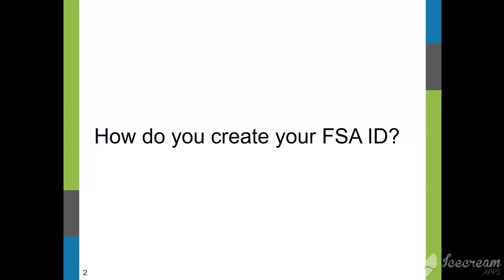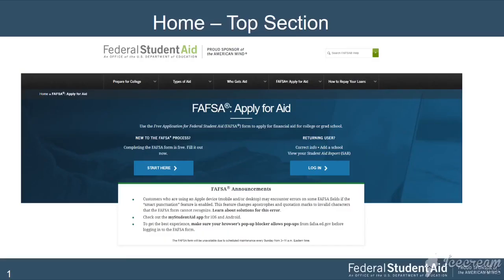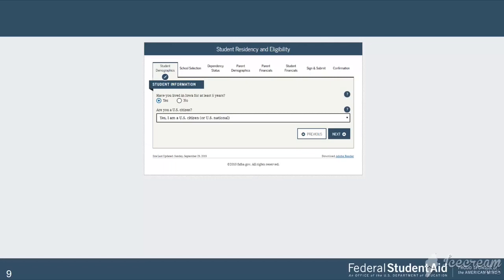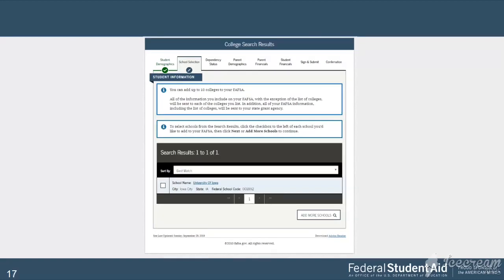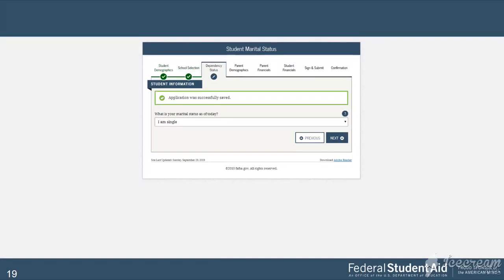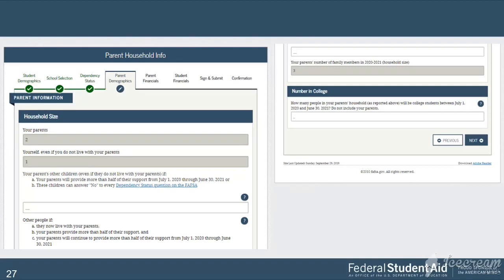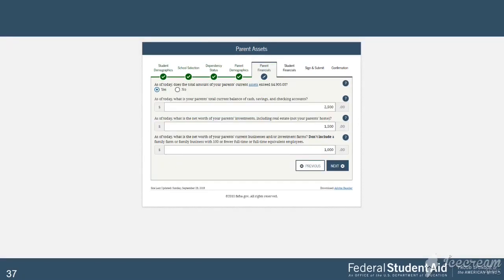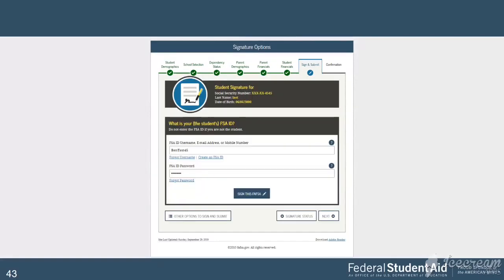How To File the FAFSA 2019